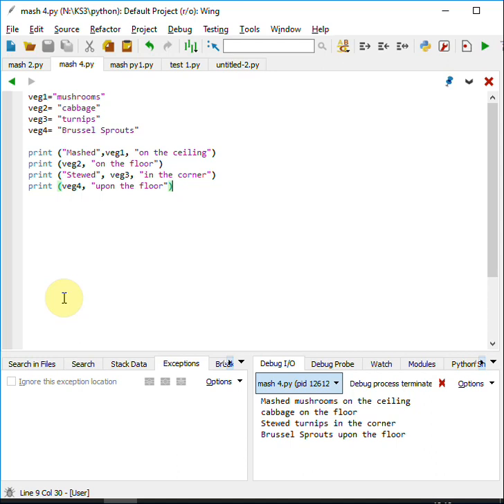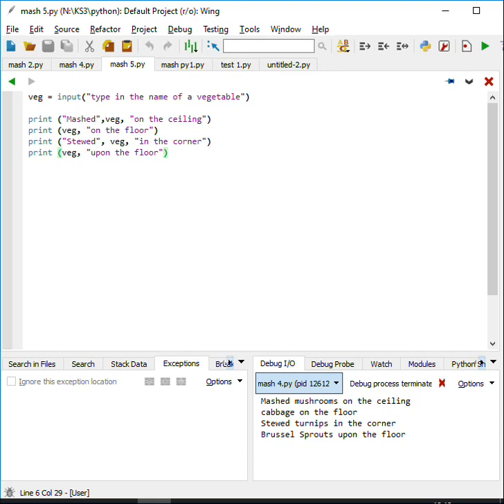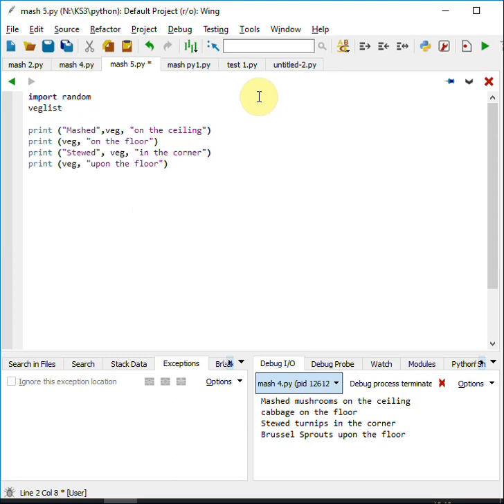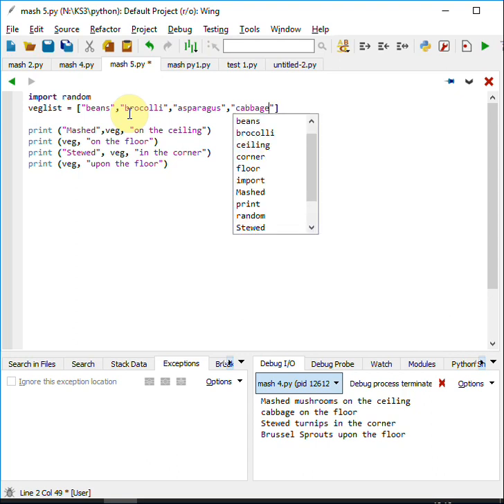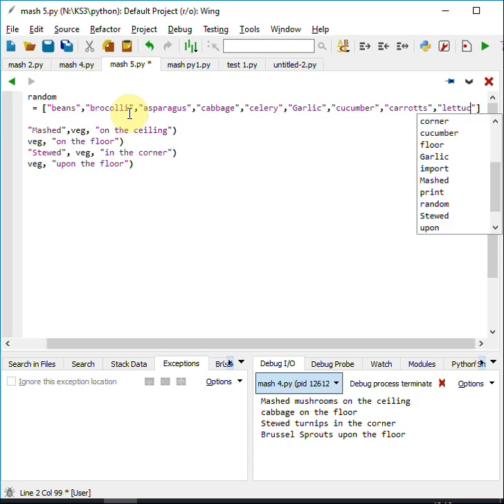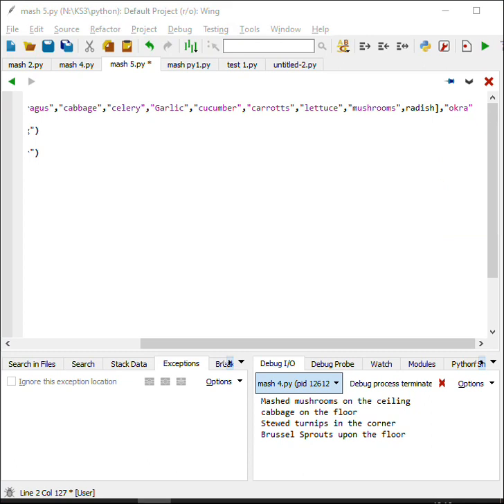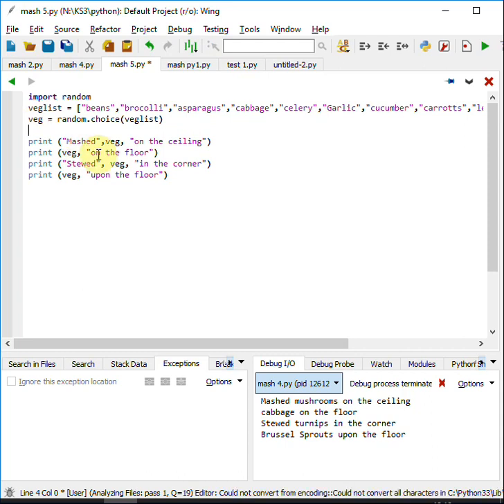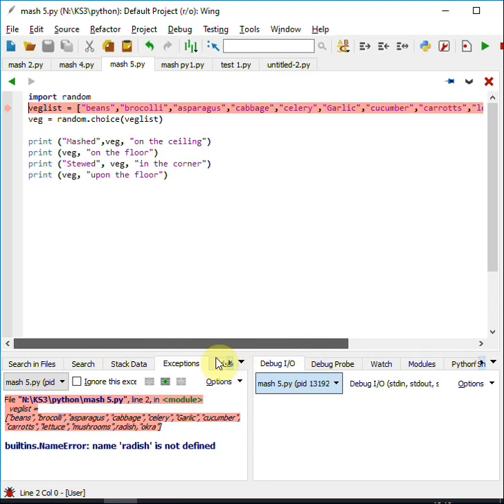challenge 6 random choice command in poem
Using a random command to get Python to select variables at random form  a list